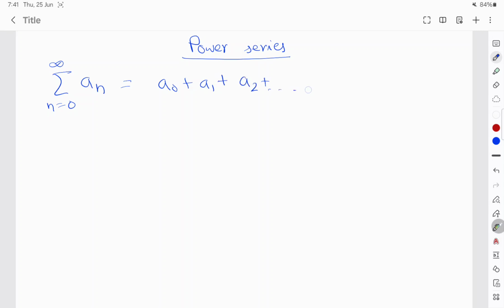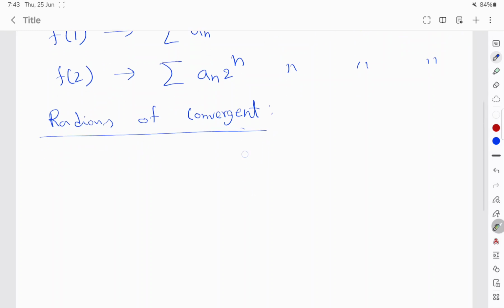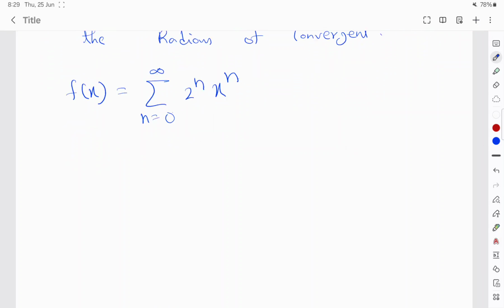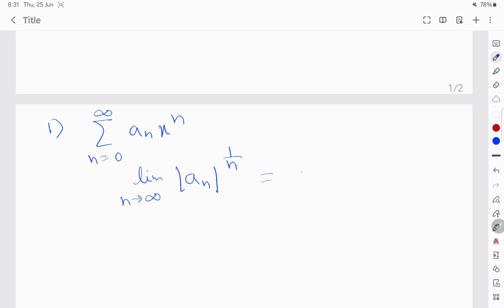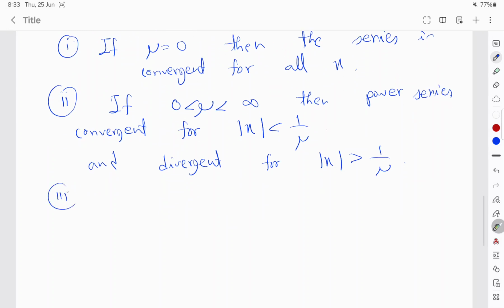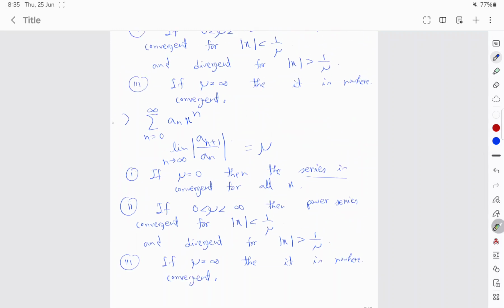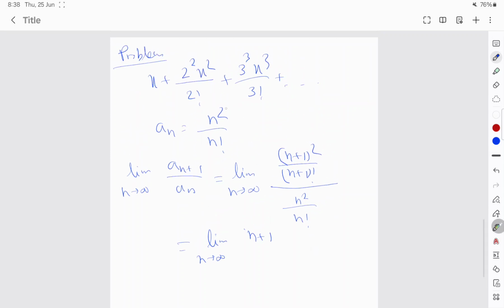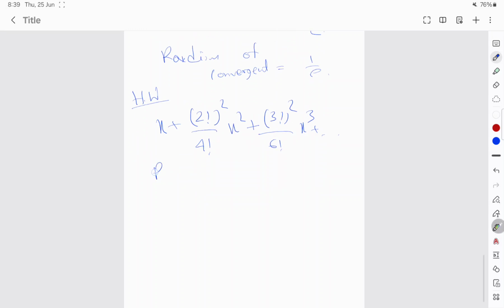Power Series| Radious of Convergent| NBU| Math| Sem 2